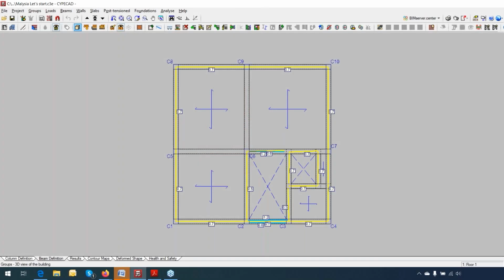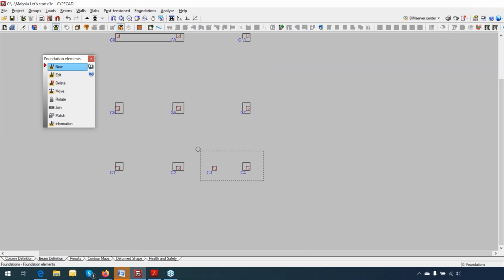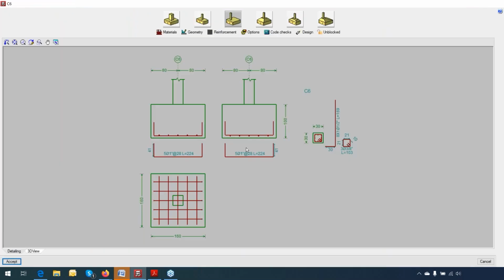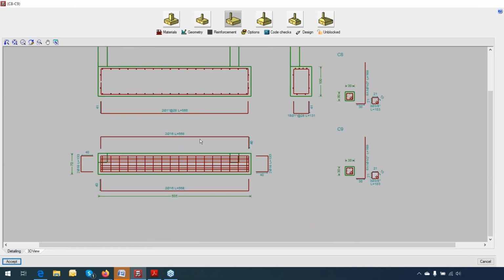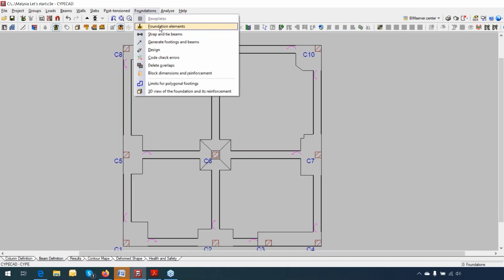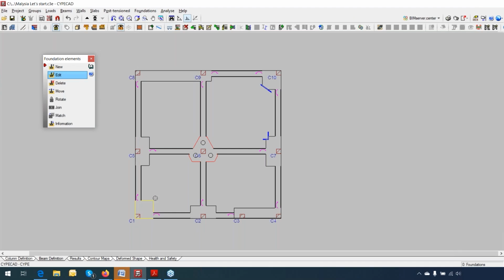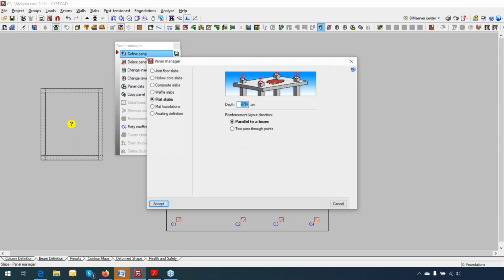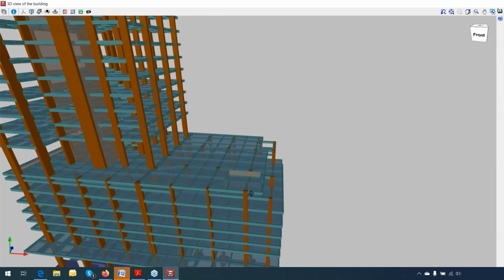Design and analysis of foundation elements with CYPECAD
In the webinar, we will learn how to introduce, design and calculate reinforced concrete foundation elements with CYPECAD software.